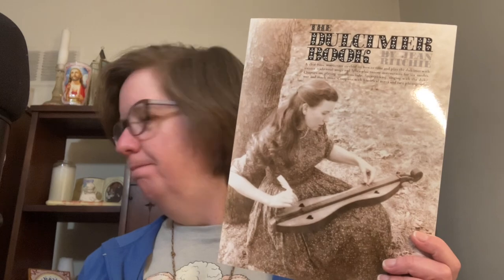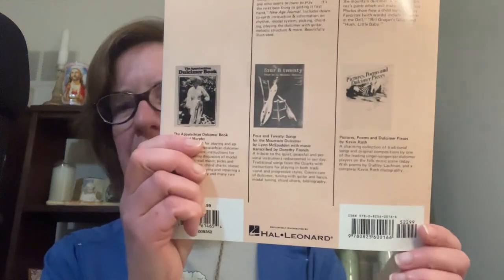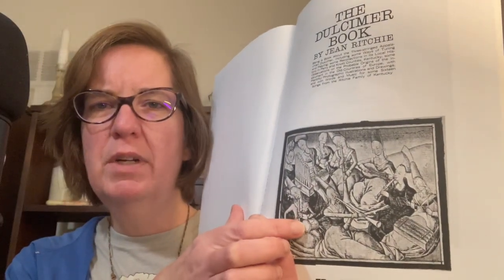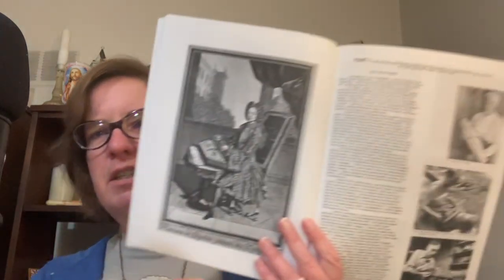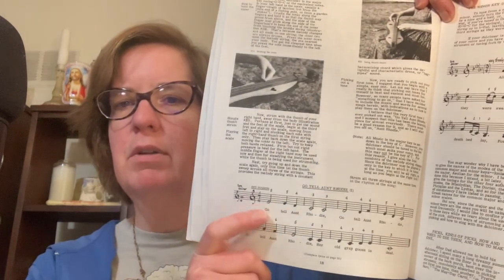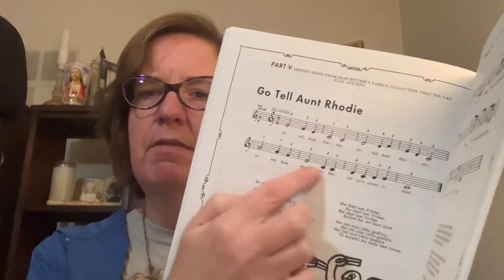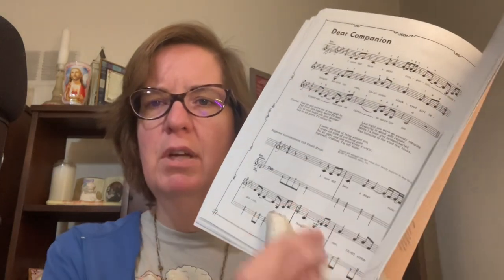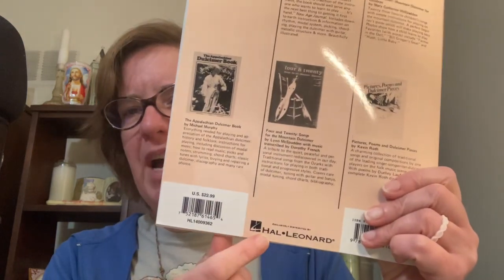Book Review: The Dulcimer Book by Jean Ritchie